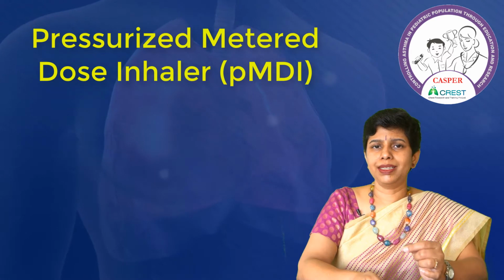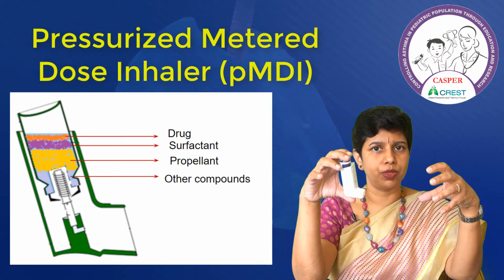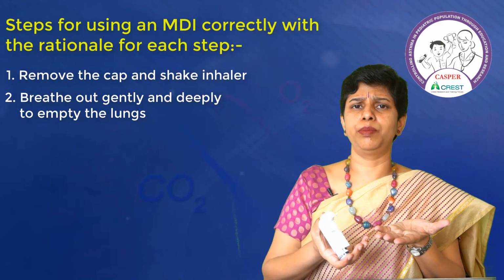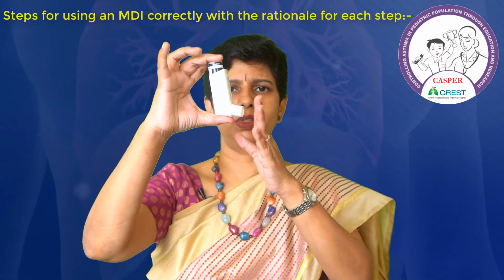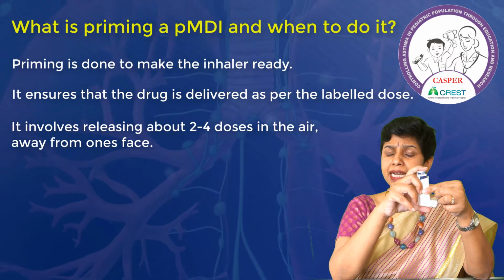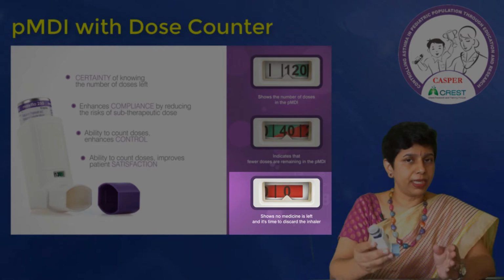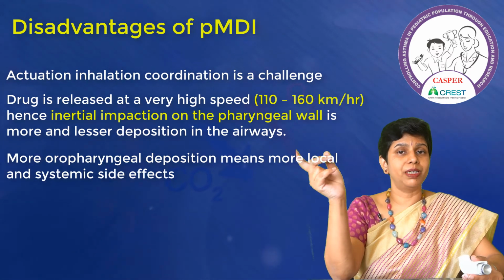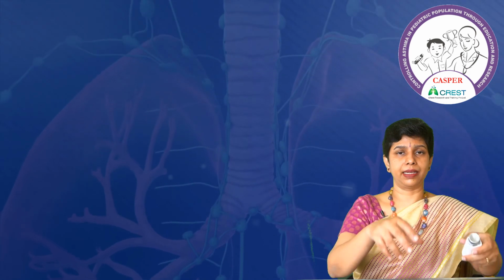CASPER_Inhalation Therapy 2_pMDI